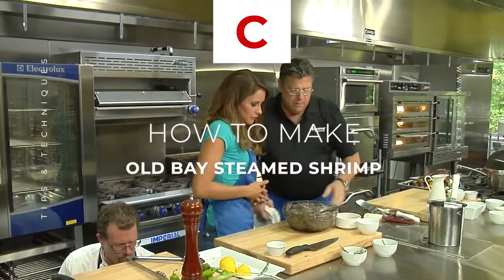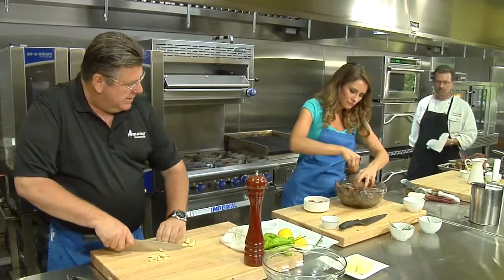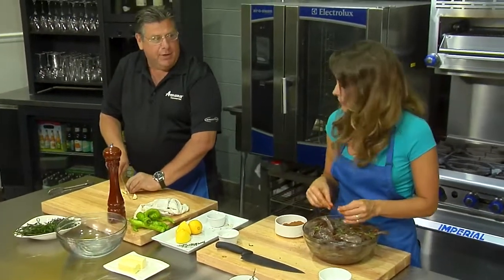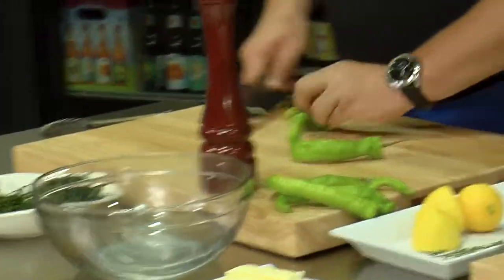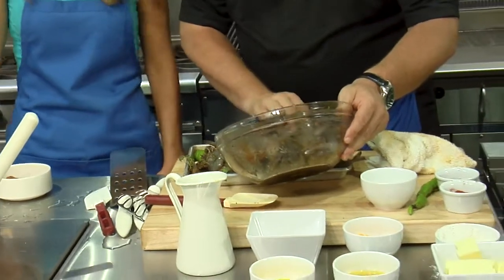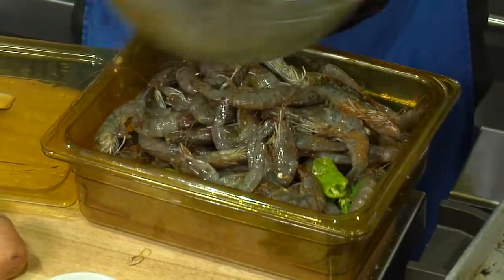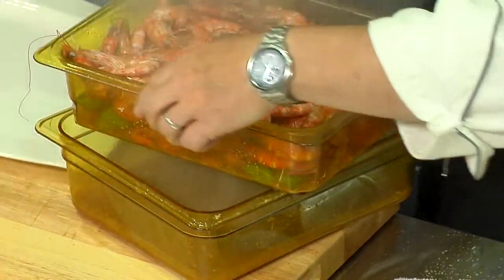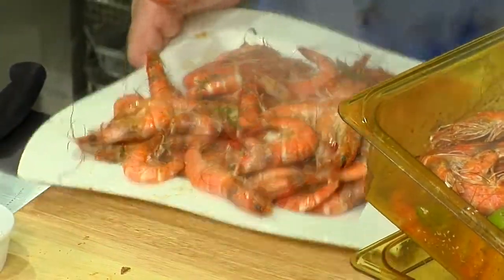Old Bay Steamed Shrimp | Chef Tony Clark | Tips & Techniques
Nothing says summer like fresh seafood! What summer cookout is complete without some Old Bay Steamed 🦐🦐🦐!

These steamed 🦐Shrimp🦐 with Old Bay Seasoning has been a long-time favorite of mine because it’s quick, easy and delicious!